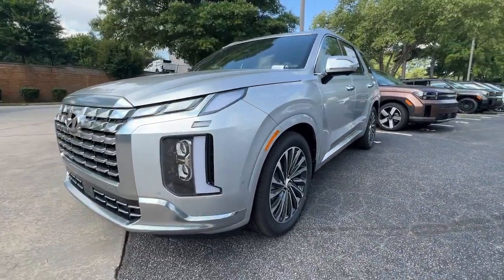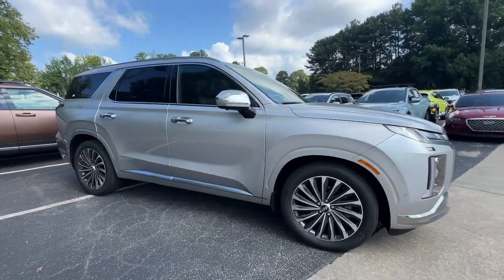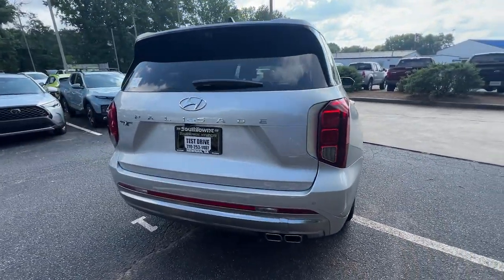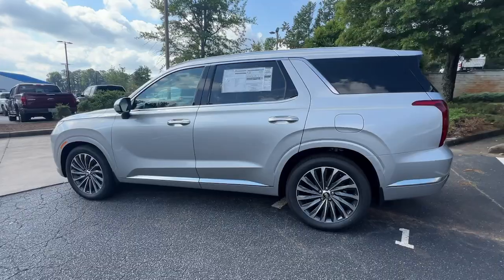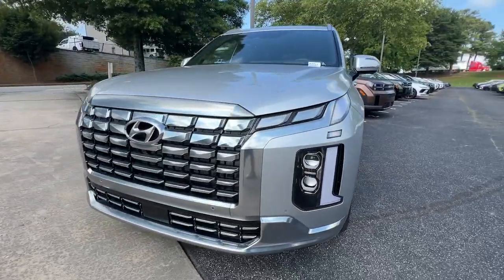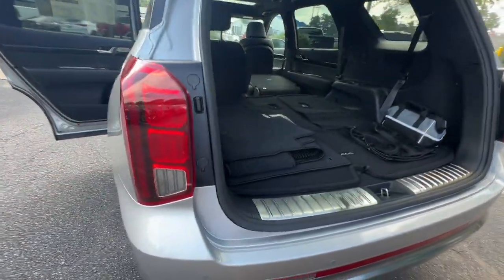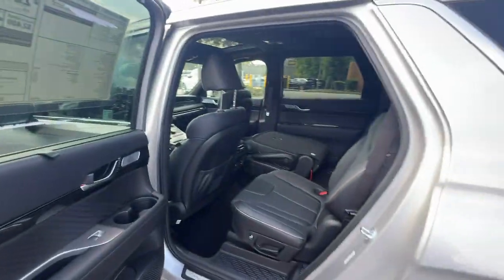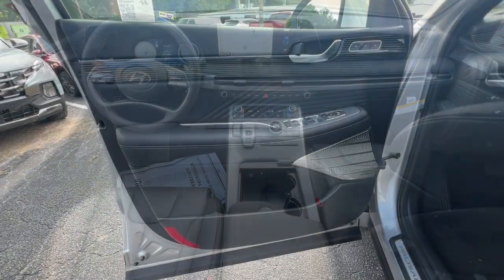2025 Hyundai Palisade Calligraphy Peach Tree, Carrollton, Grantville, Palmetto GA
New 2025 Hyundai Palisade Calligraphy available at Southtowne Hyundai of Newnan located in 800 Bullsboro Dr., Newnan, GA, 30265.
Stock#: 2E5011 - VIN#: KM8R74GE7SU816660

Please mention the stock# 2E5011 when you contact the dealership for this vehicle.

Hop into the  2025  Hyundai Palisade. Style, space, and performance are yours in this well-equipped Palisade. With a smooth V6, premium interior, ample cargo area, standard driver assistance, and a host of modern passenger amenities, this SUV delivers exceptional quality and capability. The following are some of this vehicles highlighted options: Heated Steering Wheel
, Apple Carplay®/Android Auto®, Head-Up Display, Navigation System, Moonroof, Keyless Entry, Heated Rear Seat(s), Power Passenger Seat, Heated Mirrors, Power Liftgate. Enjoy the confidence that comes with being prepared for adventure in this well-equipped Palisade. Treat yourself to a test drive today. Our staff will toss you the keys and give you an outstanding customer experience.